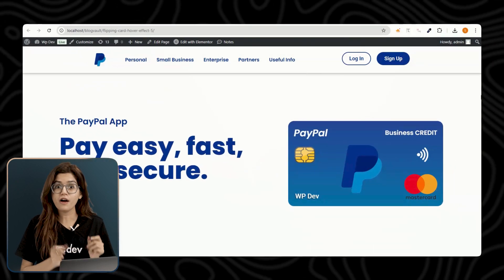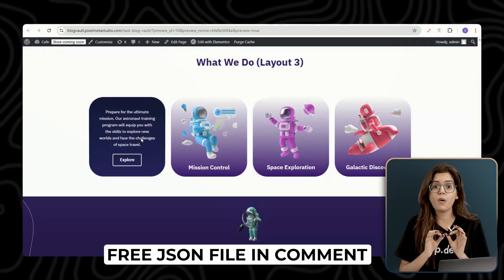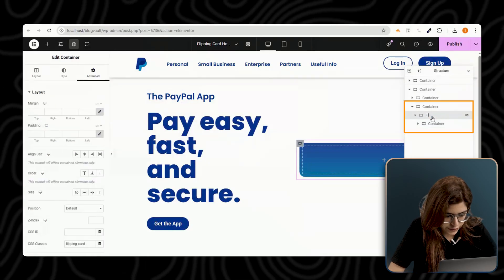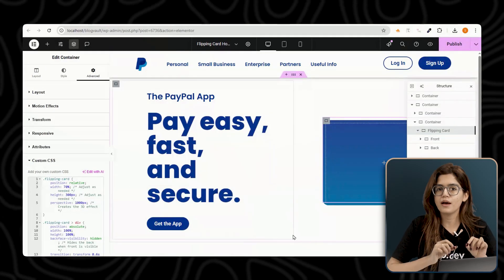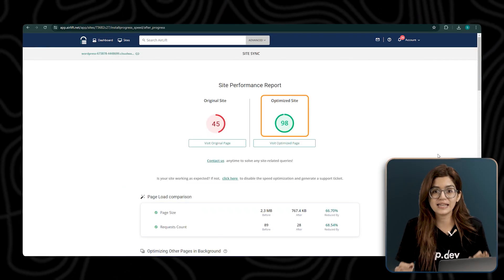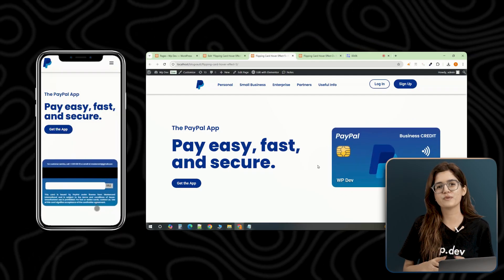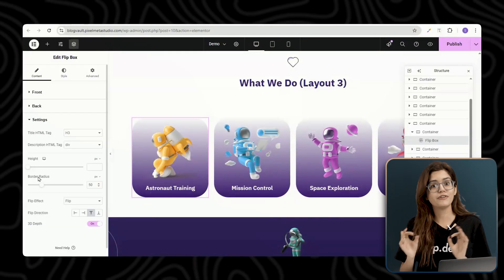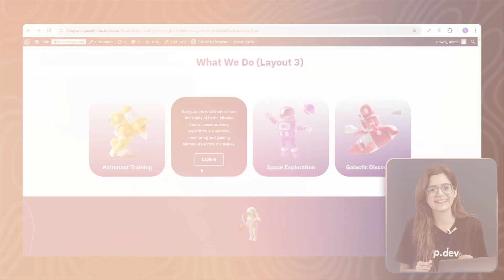Stunning Card Flip on Hover Effect - Elementor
⭐ Giveaway: Our 100% FREE plugin makes any site 3X faster In this video, I’ll show you how to create interactive flipping cards in Elementor — just like the PayPal and Twitch cards you see here that flip to reveal hidden content. From horizontal to vertical flips, you'll learn how to design stunning animations using a bit of CSS or the no-code Flip Box widget in Elementor Pro.

I’ll walk you through building the front and back of the card, applying styles, adding images, and making it fully responsive. Whether you want full control or a quick solution, this tutorial has you covered.

00:00 How to make your card flip
00:38 Making the front and back of the card
01:12 Adding CSS Code (Important!)
02:04 Make mobile-friendly
02:28 Flipping card effect without any code!